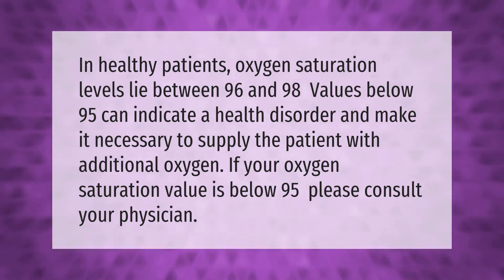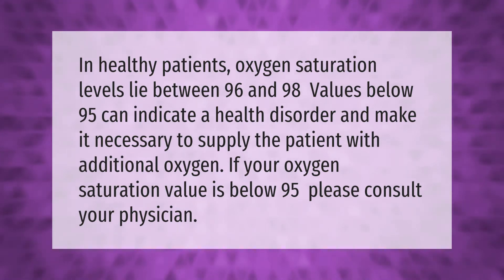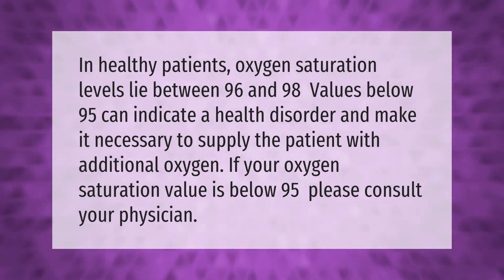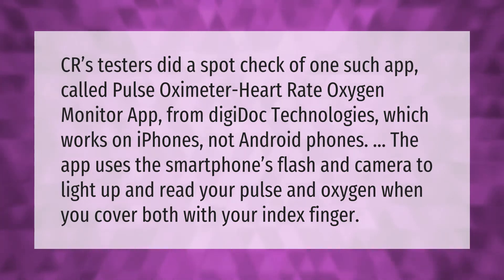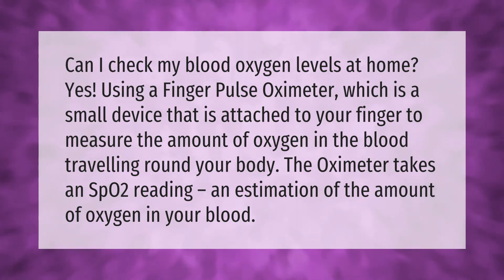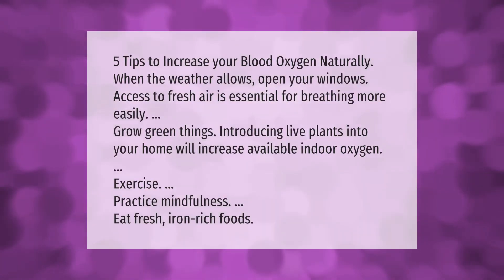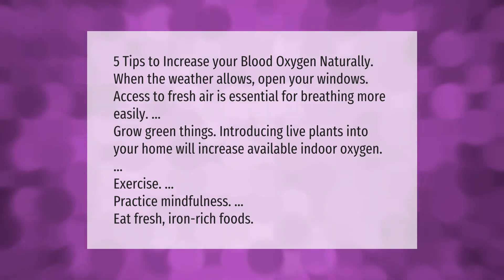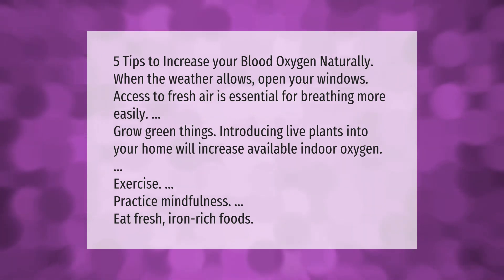Is 98% a good oxygen level?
00:00 - Is 98% a good oxygen level?
00:41 - Can I check my oxygen level on my phone?
01:15 - How can I check my oxygen level at home?
01:47 - How can I raise my oxygen level?

Laura S. Harris (2021, January 12.) Is 98% a good oxygen level?
    AskAbout.video/articles/Is-98--a-good-oxygen-level-206694